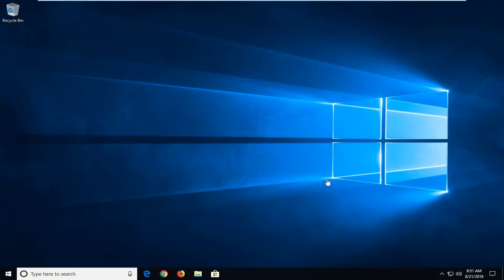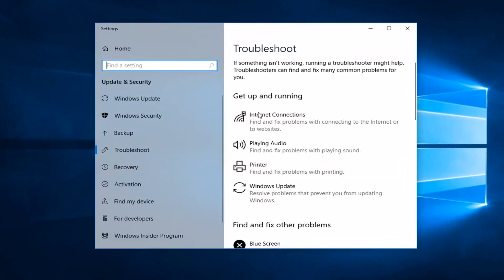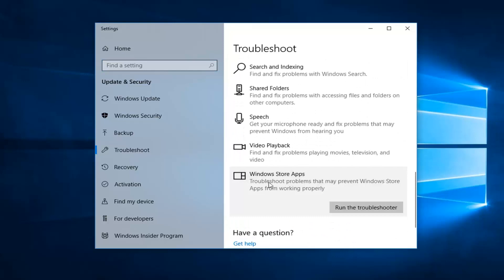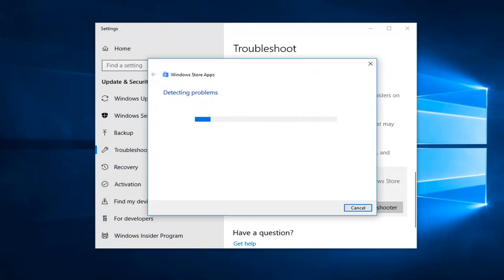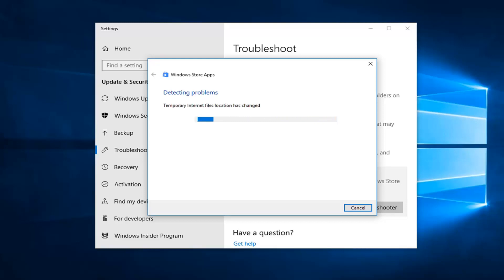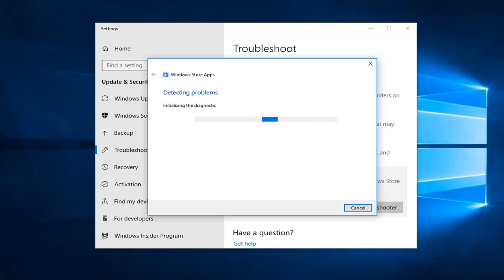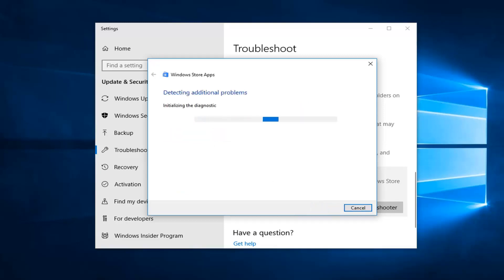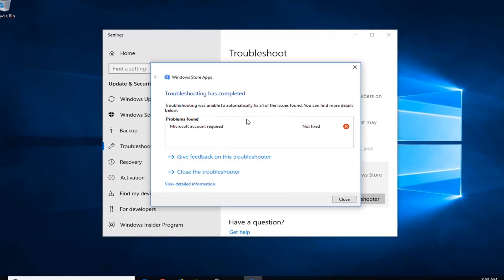How to Fix SendReceive Error Code 0x80072f89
his error means Windows cannot find the System Files used for booting, which indicates boot configuration data BCD is corrupted. This can also be because of the system files being corrupt, Disk File System has a bad configuration, Hardware fault etc. As the error code 0xc0000225 is just accompanied with “An unexpected error has occurred” which gives no information but while troubleshooting we have found above issues to be the main cause of this problem.